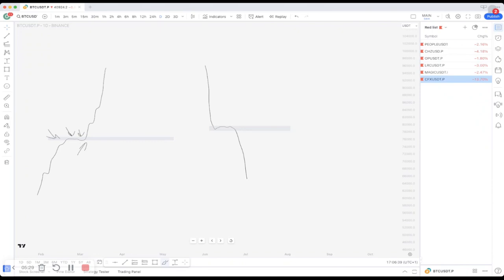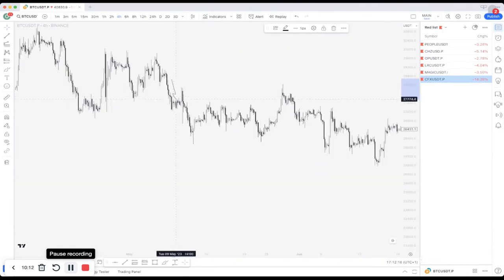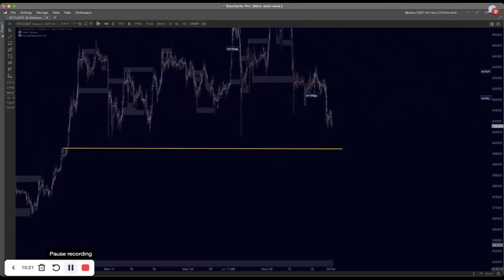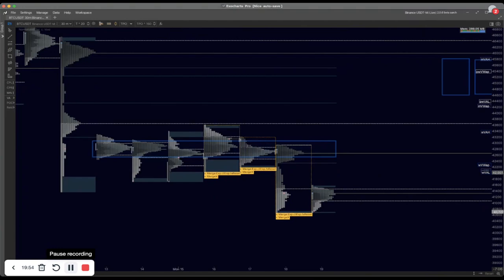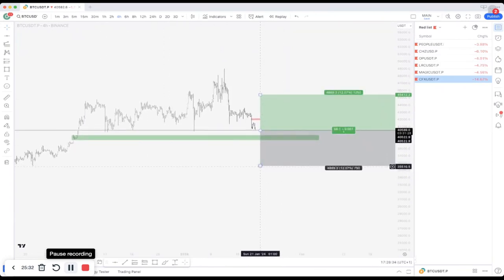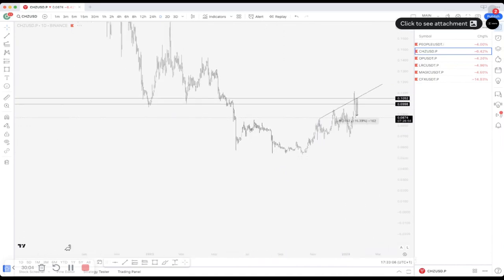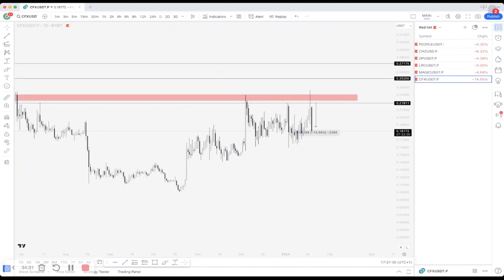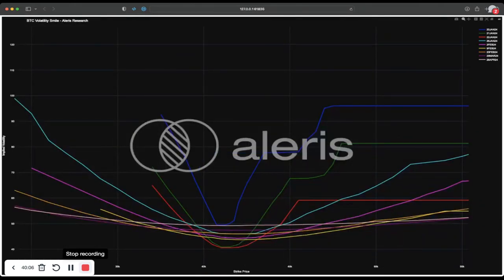How to Trade Supply and Demand Zones Today? Learn with Foxian Livestream 2024 (Part 1/2)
Ever wondered how to trade supply and demand zones effectively? Join us in Part 1 of our two-part series on "How to trade supply and demand zones"  by Foxian, as we unravel the secrets to mastering these crucial trading concepts.

🔥 What You'll Discover in Part 1:

The essentials of supply and demand zones in trading.
Step-by-step guide to identifying these zones on your charts.
Practical strategies to start trading with confidence using supply and demand analysis.

Understanding supply and demand zones is key to unlocking successful trading strategies. This series aims to provide you with the knowledge and tools needed to navigate the markets like a pro.

🎓 Who Should Watch:
Whether you're a beginner or an experienced trader, this series is designed to enhance your trading skills and deepen your understanding of market dynamics.

💡 Key Takeaways from Part 1:

Build a strong foundation in the basics of supply and demand zones.
Learn to identify potential trading opportunities with precision.
Get ready to apply these insights in real-time trading scenarios.
Don't miss out on this opportunity to transform your trading approach.